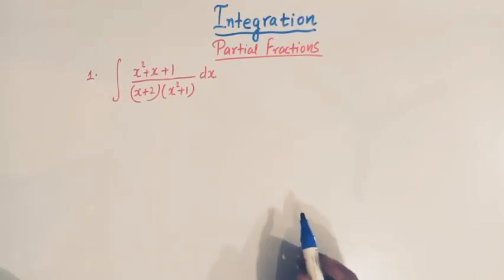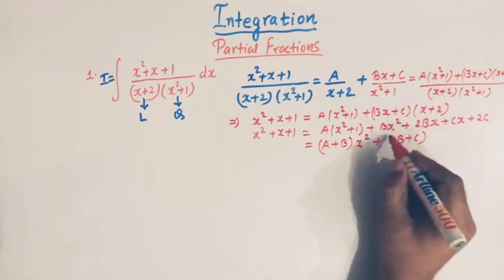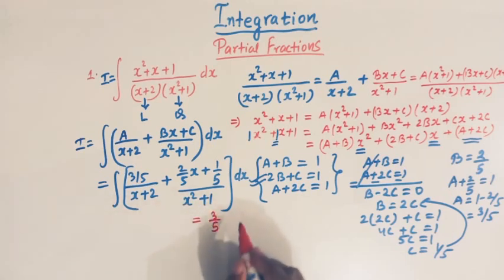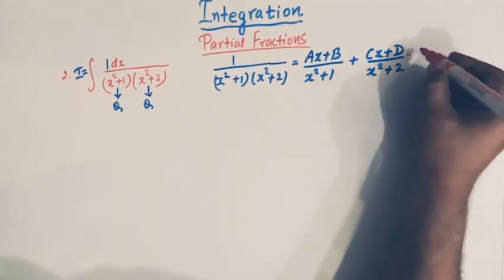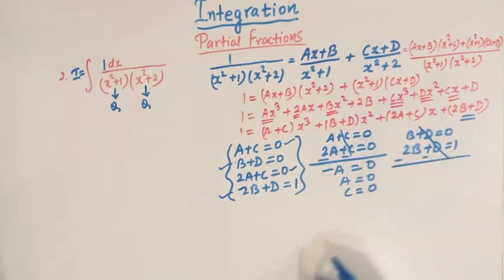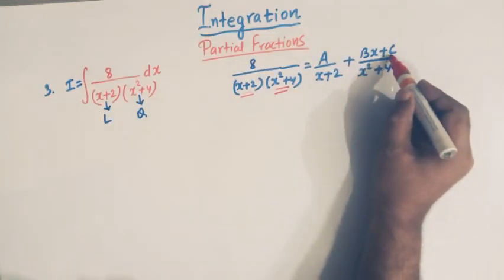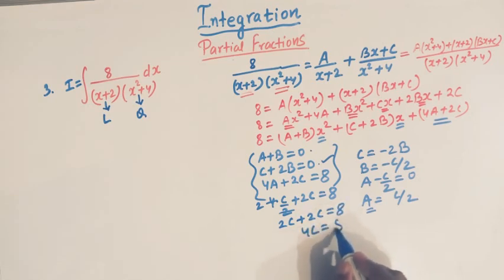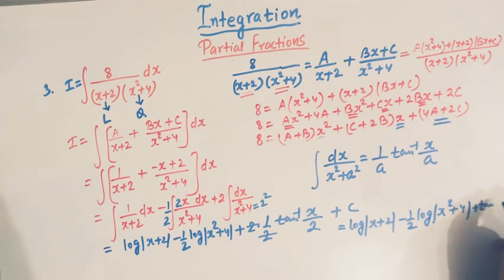Integration- Partial Fractions - Most Important questions asked in exams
Evaluation of Integrals by partial fractions method